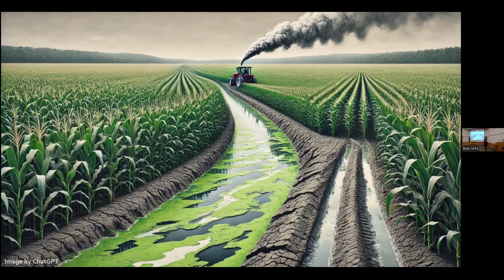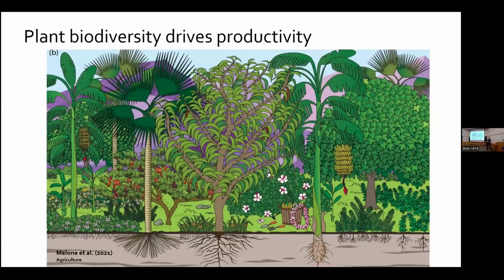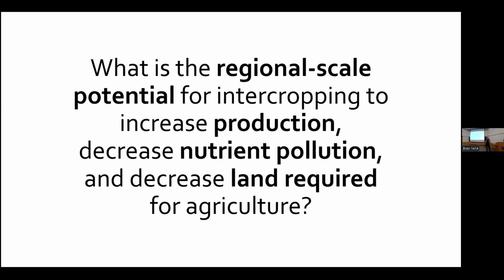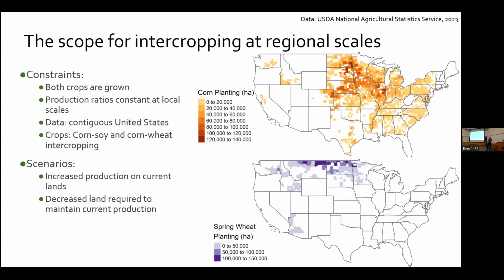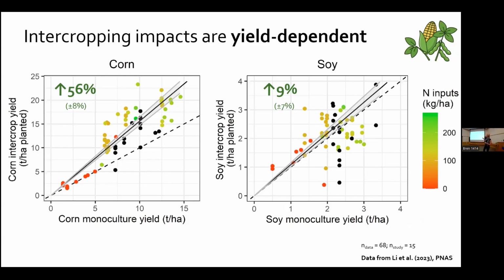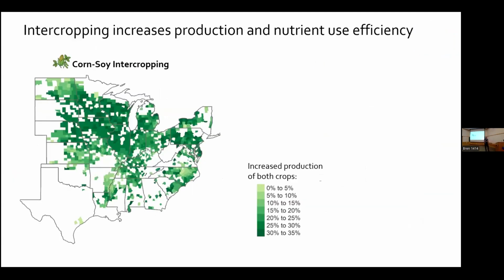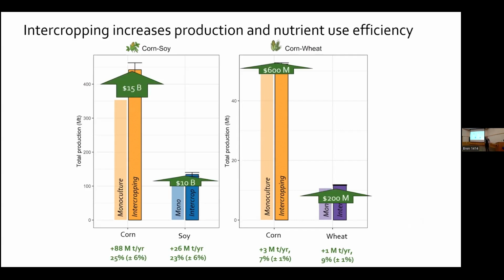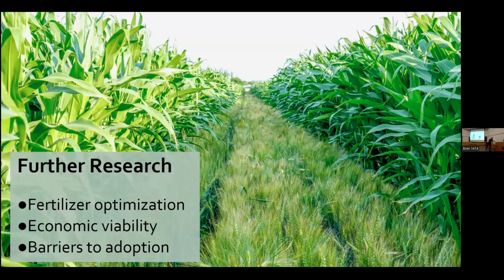Scaling Intercropping for Sustainable Agriculture in the U.S. | Zoe Sims | PhD Symposium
In this Bren School PhD Symposium 2025 talk, Zoe Sims presents research on how intercropping—growing multiple crops in the same field—could reduce agriculture’s environmental impacts while increasing productivity and farmer revenue. Drawing on ecological principles and systems thinking, Zoe models the potential for large-scale adoption of strip intercropping using existing data on U.S. corn, soy, and wheat production.

Her findings reveal that intercropping could increase national crop yields by up to 24%, reduce fertilizer pollution, and save millions of hectares of agricultural land—all without increasing fertilizer inputs. This would also translate to billions of dollars in potential revenue gains for farmers. While adoption would require major changes in farm machinery, crop insurance, and supply chains, Zoe’s work provides a data-driven case for systemic agricultural transformation grounded in biodiversity and resilience.